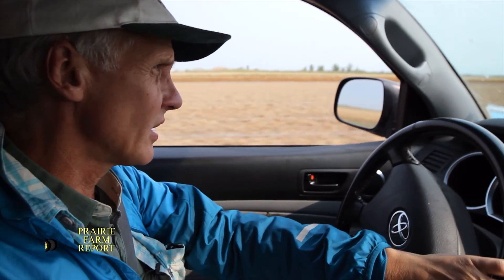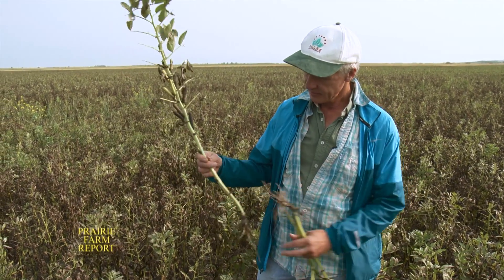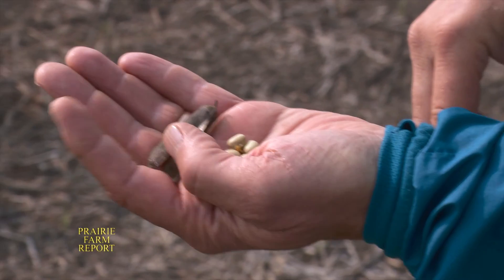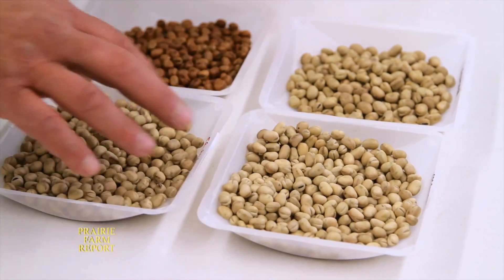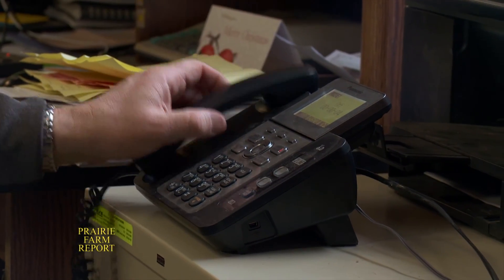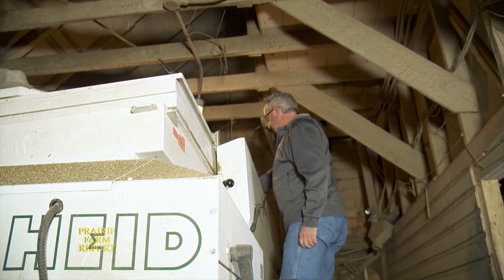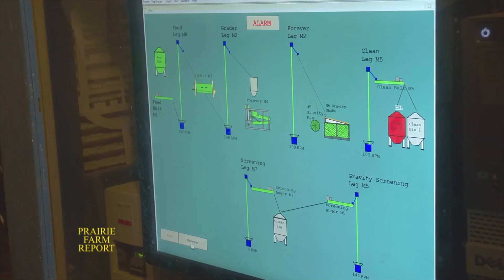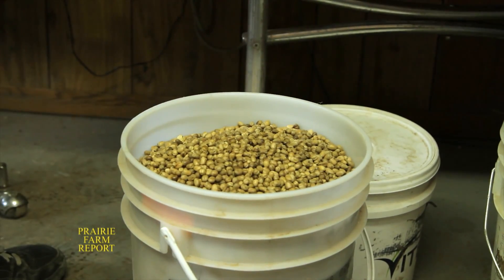Fababean Crop Production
Dr. Bert Vandenberg from the University of Saskatchewan, Crop Development Centre one of the world's top plant breeders as he displays various attributes of Fababeans. See field plots and lab. activity as Dr. Vandenberg describes how they have developed new and improved varieties for the prairie climate that can produce high amounts of top quality protein for a hungry world.
Kris Mayerle of Greenleaf Seed Farm near Tisdale also comments on his many years of experience with producing fababeans on his diversified seed and commercial grain farm. See how the crop is harvested on the Mayerle farm and hear Kris comment on everything from variety selection to seeding and to weed, insect, & disease control. He also shares his insights on how to market this crop which can produce up to 32% of protein.